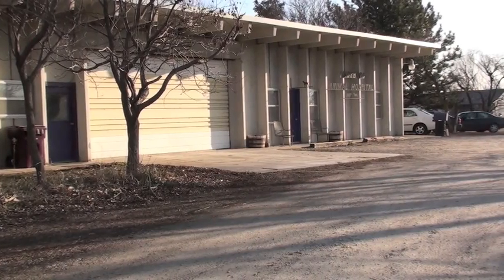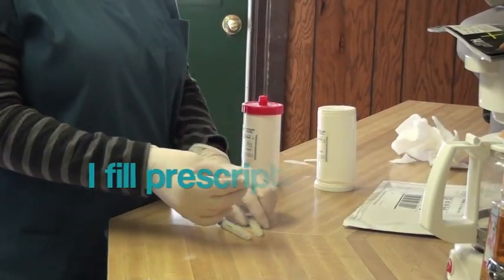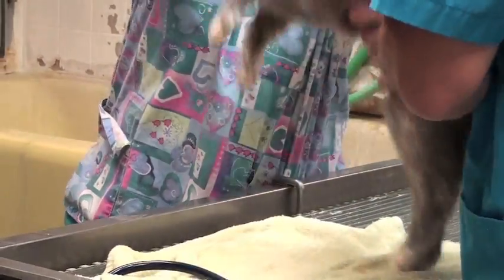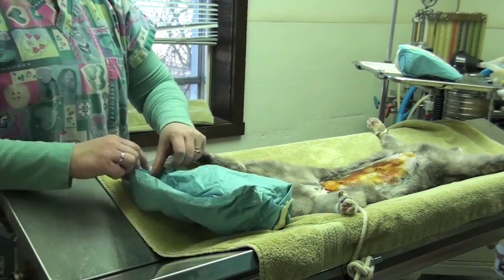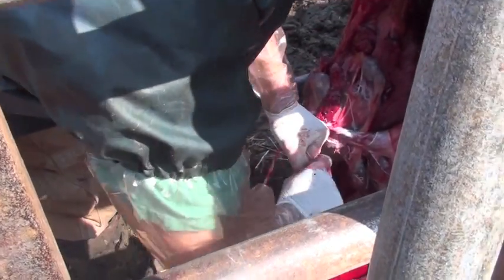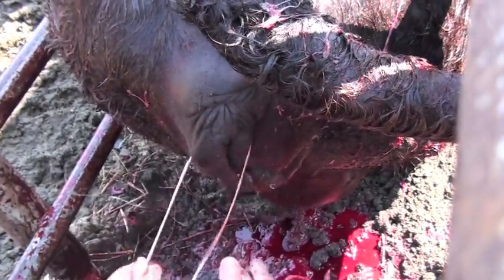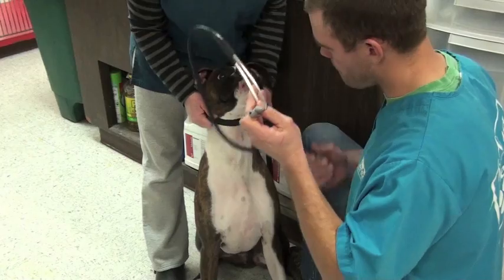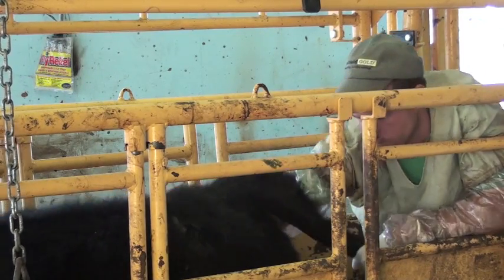Vet Film Documentary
Jamie, a future vet, is going in depth about what she and the other vets do at her local vet clinic.